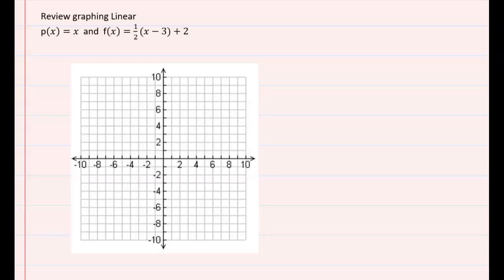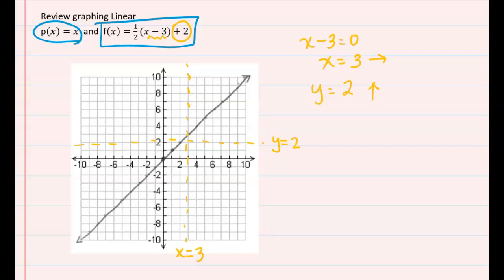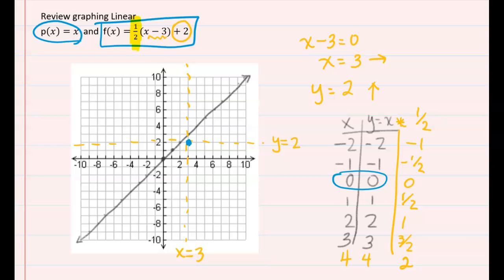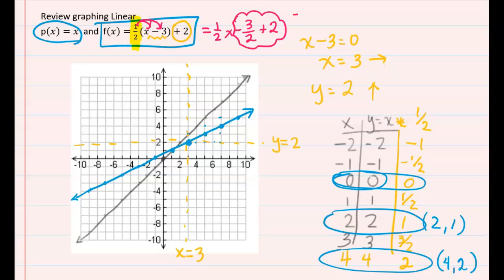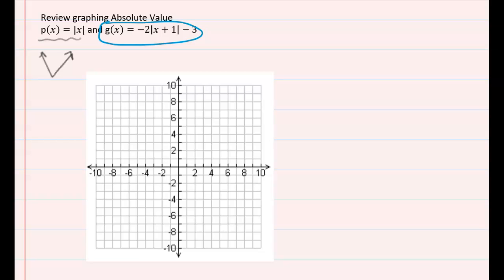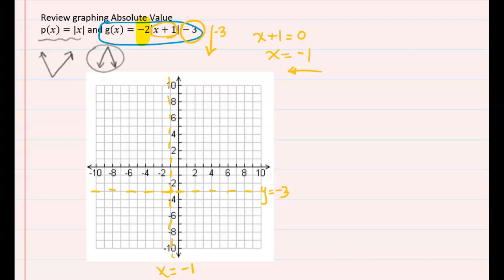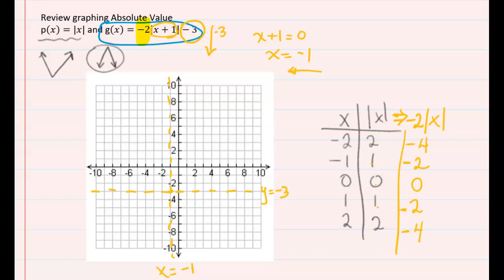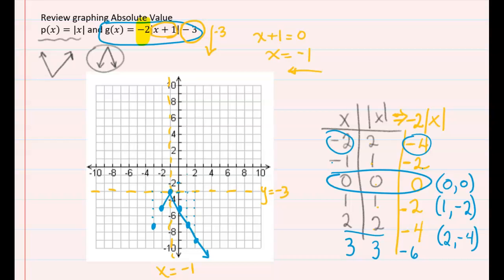Graphing Linear and Absolute Value Transformed